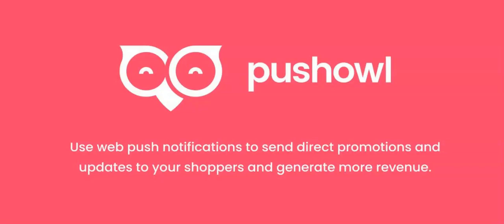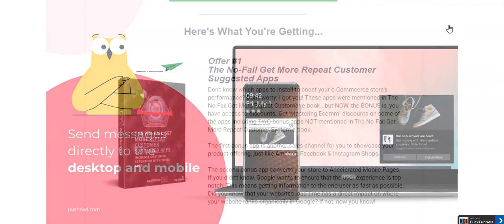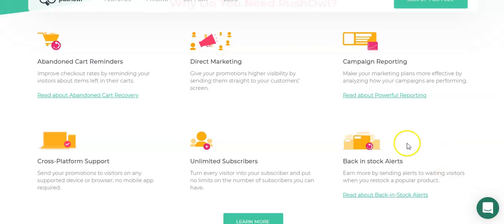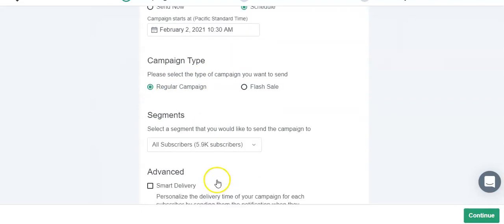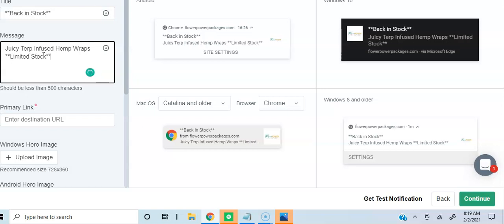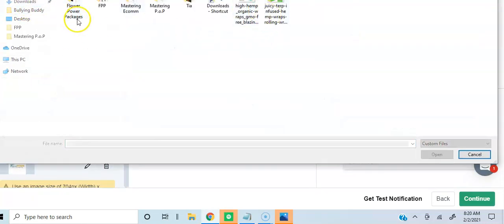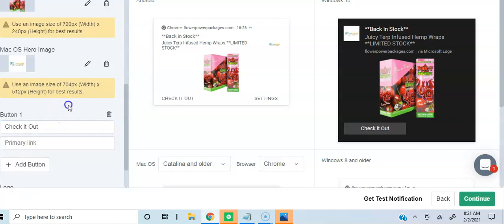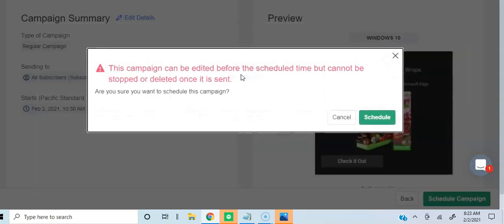PushOwl Web Push Notifications Shopify App for Android or Desktop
PushOwl is a  web push notification app for e-commerce stores that adds a new marketing/sales channel to your acquisition, retargeting, and loyalty strategies. PushOwl can convert your one-time customers into loyal repeat customers with a simple push notification campaign. The platform comes with abandoned cart recovery, shipping alerts, back in stock automation features, and more!

Go ahead and give PushOwl a try!

Follow Me For FREE Training!

PushOwl lets you reach your customers instantly.

**Recover carts with cart abandonment reminders.
**Send personalized push notifications on the web and mobile (Android).
**Automate push notifications for back-in-stock updates, price drop, **shipping details, welcome messages, and flash sales announcements.
**Pricing: Free to install. The business plan starts at $19/month based on impressions.

🏆🏆Resources I Use For E-Commerce Store 🏆🏆

🏆🏆Resources I Use to Sell My Digital Products 🏆🏆